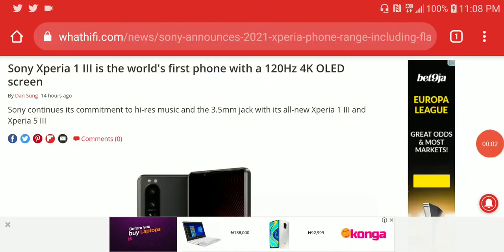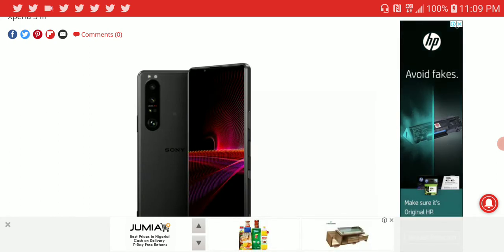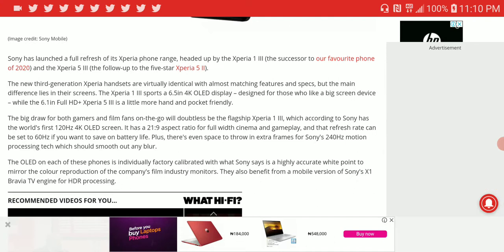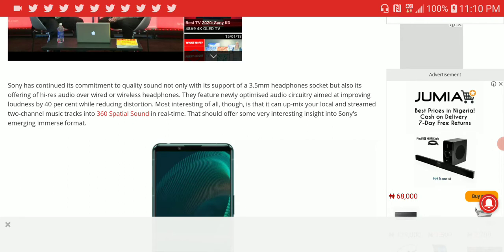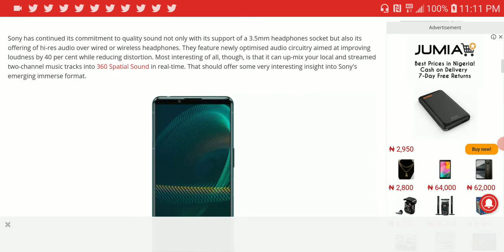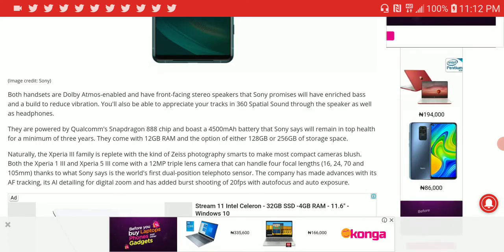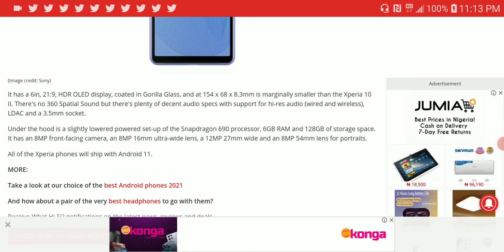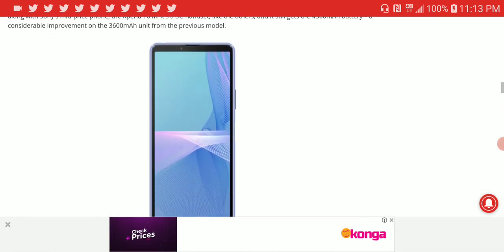Sony Xperia 1 III Debuts as the world's first phone with a 120Hz 4K OLED screen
Sony has launched a full refresh of its Xperia phone range, headed up by the Xperia 1 III (the successor to our favourite phone of 2020) and the Xperia 5 III (the follow-up to the five-star Xperia 5 II)
The new third-generation Xperia handsets are virtually identical with almost matching features and specs, but the main difference lies in their screens. The Xperia 1 III sports a 6.5in 4K OLED display – designed for those who like a big screen device – while the 6.1in Full HD+ Xperia 5 III is a little more hand and pocket friendly.

The big draw for both gamers and film fans on-the-go will doubtless be the flagship Xperia 1 III, which according to Sony has the world's first 120Hz 4K OLED screen. It has a 21:9 aspect ratio for full width cinema and gameplay, and that refresh rate can be set to 60Hz if you want to save on battery life. Plus, there's even space to throw in extra frames for Sony's 240Hz motion processing tech which should smooth out any blur.

The OLED on each of these phones is individually factory calibrated with what Sony says is a highly accurate white point to mirror the colour reproduction of the company's film industry monitors. They also benefit from a mobile version of Sony's X1 Bravia TV engine for HDR processing.

Sony has continued its commitment to quality sound not only with its support of a 3.5mm headphones socket but also its offering of hi-res audio over wired or wireless headphones. They feature newly optimised audio circuitry aimed at improving loudness by 40 per cent while reducing distortion. Most interesting of all, though, is that it can up-mix your local and streamed two-channel music tracks into 360 Spatial Sound in real-time. That should offer some very interesting insight into Sony's emerging immerse format.

Both handsets are Dolby Atmos-enabled and have front-facing stereo speakers that Sony promises will have enriched bass and a build to reduce vibration. You'll also be able to appreciate your tracks in 360 Spatial Sound through the speaker as well as headphones.

They are powered by Qualcomm's Snapdragon 888 chip and boast a 4500mAh battery that Sony says will remain in top health for a minimum of three years. They come with 12GB RAM and the option of either 128GB or 256GB of storage space.

19AAqUZRd8aeh9DYN1yHNZ6nqn712HHrCa